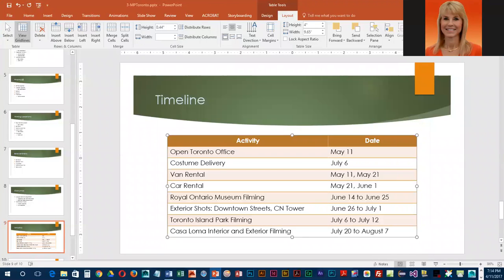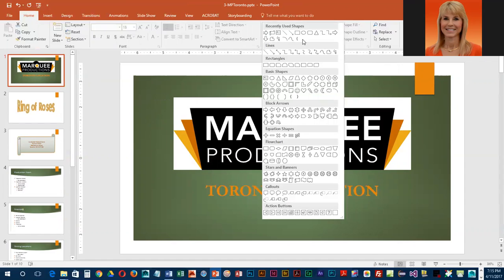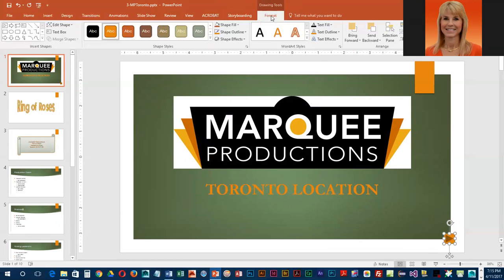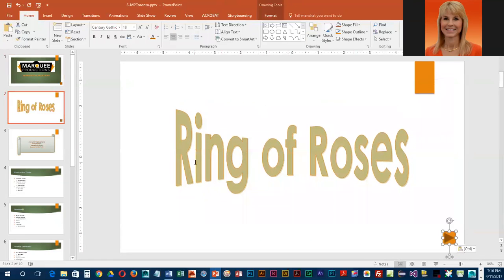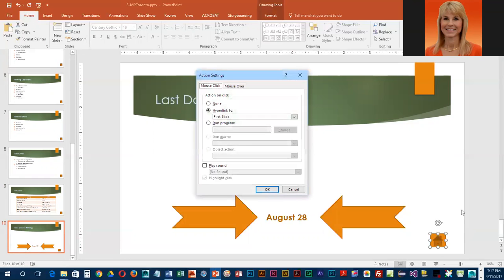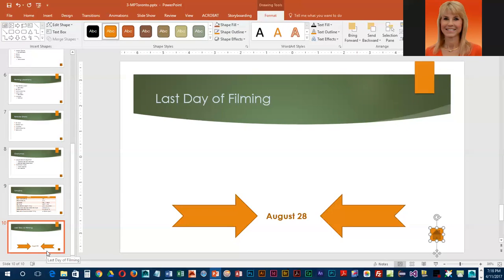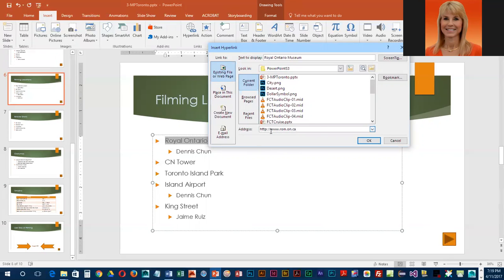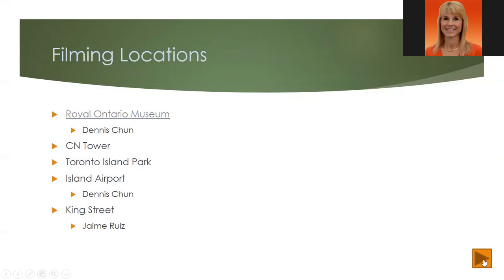Activity 3 7 Inserting Action Buttons and Hyperlinks